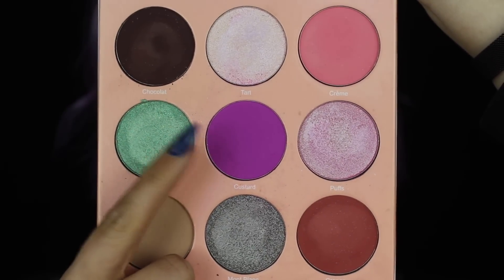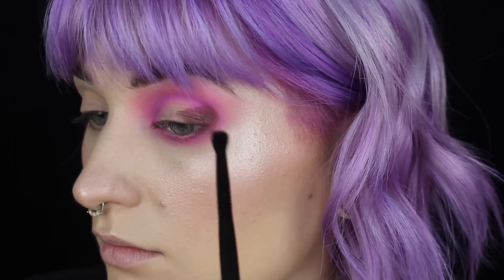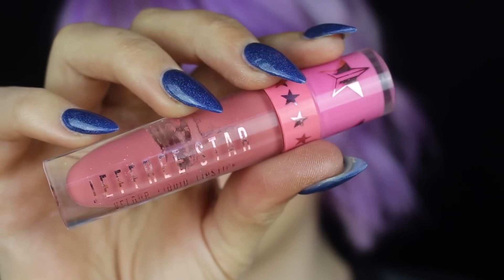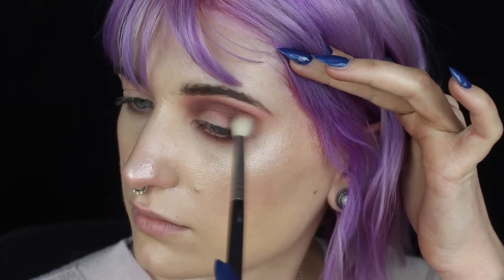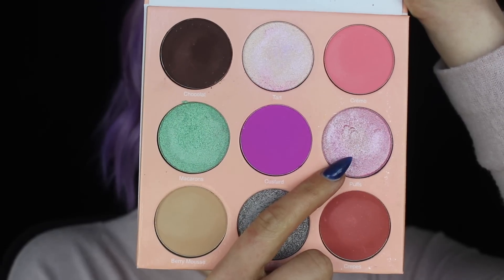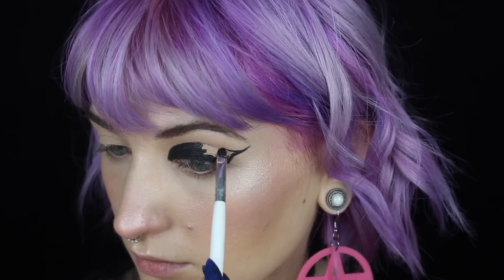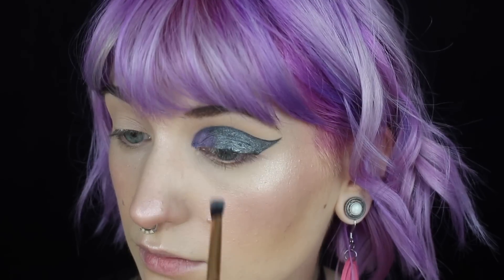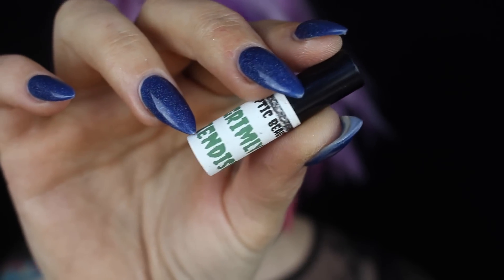Juvias Place Douce | 3 Looks 1 Palette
Hi friends!

What I'm wearing:

LOOK 1:
-FACE-
ELF Hydra Stick
Becca Aqua Luminous Foundation
Makeup Revolution Conceal & Define Concealer
Colourpop No Filter Translucent Powder
Beauty Bakerie No Champagne No Gain blush
ABH x Nicole Guererrio Forever Young Highlight

-EYES-
Juvias Place Douce Palette
Flutter Lashes Selfie Lashes
Milk Makeup Kush Dutch Brow Gel

-LIPS-
Jeffree Star Rose Matter liquid lip

LOOK 2:
-FACE-
ELF Hydra Stick

-LIPS-
Jeffree Star Thick As Thieves liquid lip

LOOK 3:
-FACE-
ELF Hydra Stick

-EYES-
Tarte Tartiest Black Clay Paint Liner
Pixi Eye Define Waterline Pencil
Bold Face Thrill Seeker Lashes

-LIPS-
Apocalyptic Beauty Grimly Fiends liquid lip